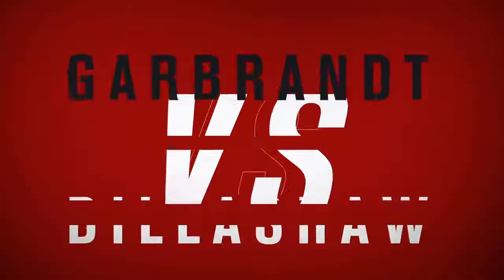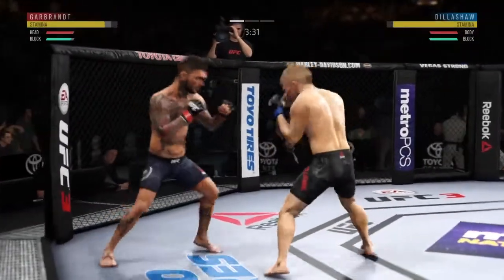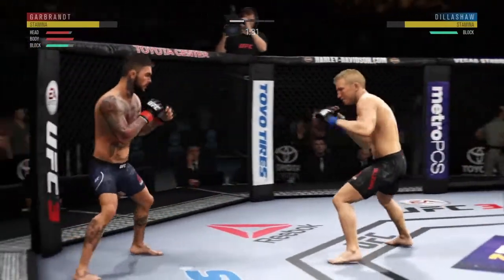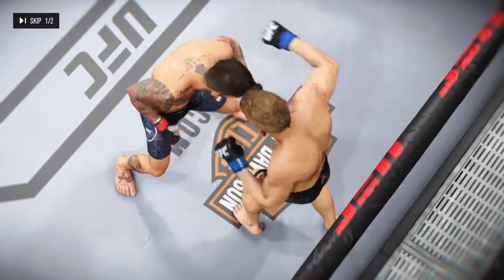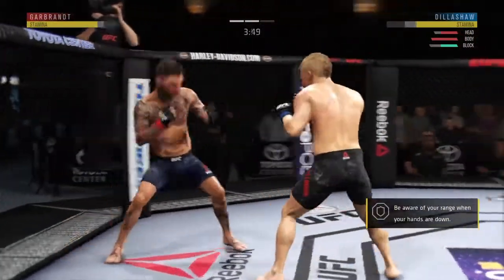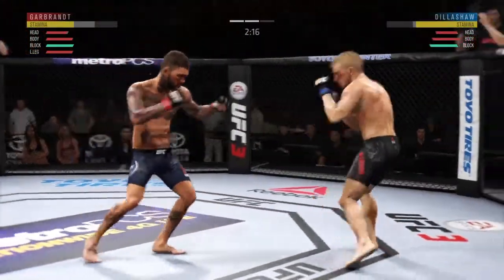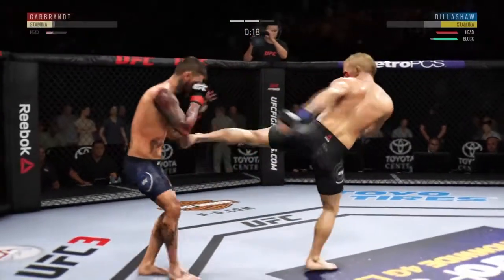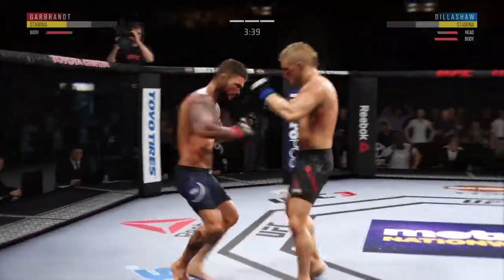EA Sports UFC 3 - TJ Dillashaw vs Cody Garbrandt 2